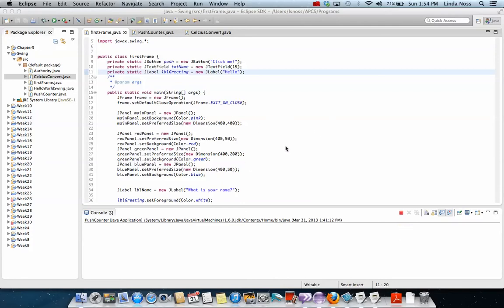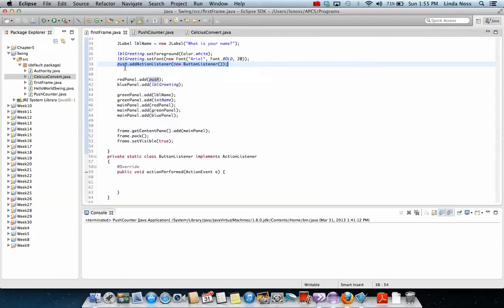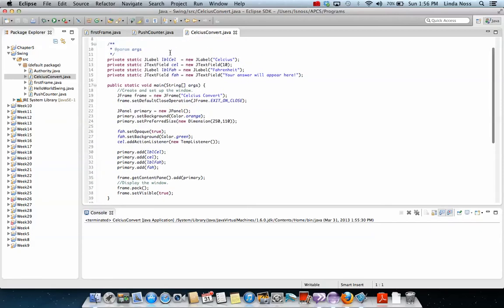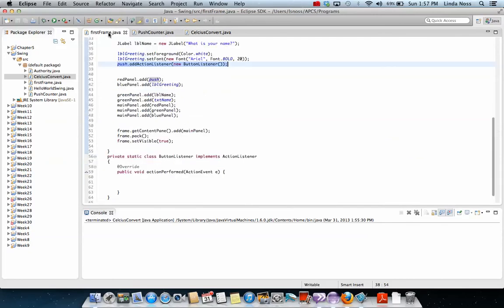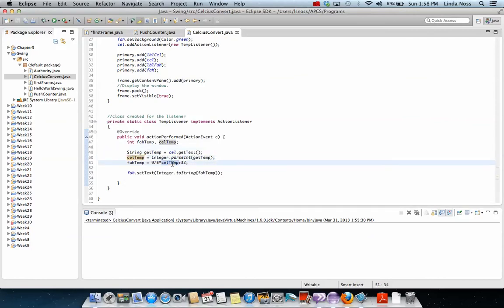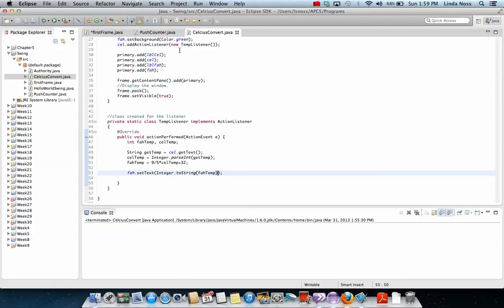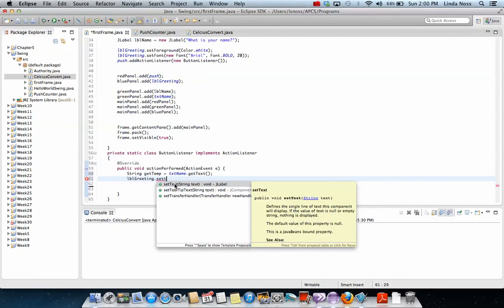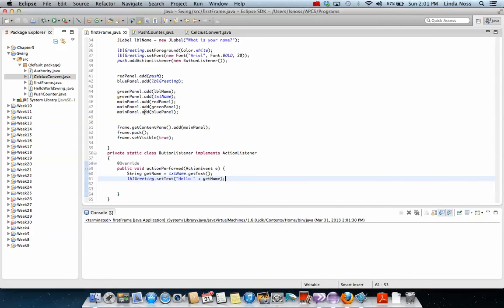Swing4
Swing video 4 for beginning programming at etowah high School